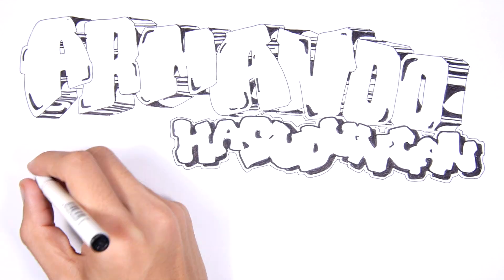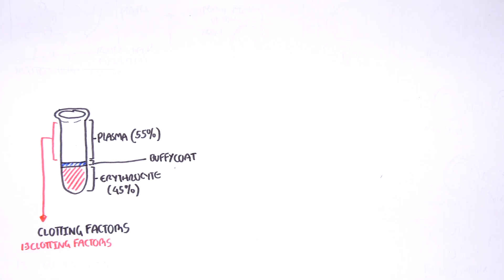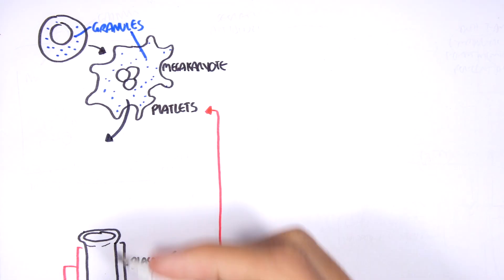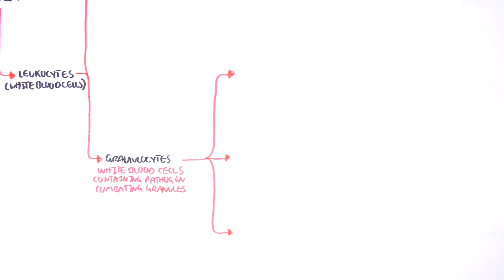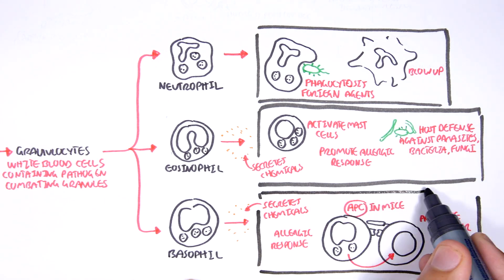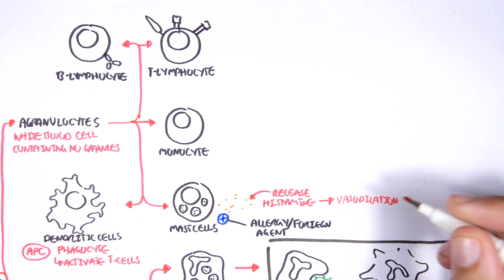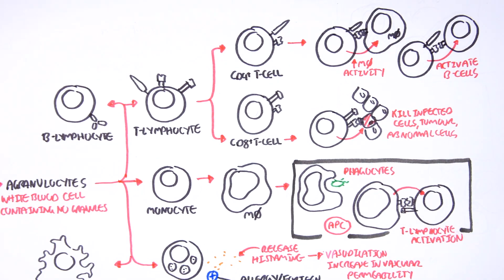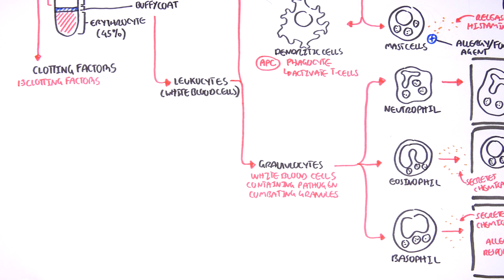Haemotology - Blood fractionation (WBC, Platlets and Clotting Factors)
Learn how blood is separated into its key components—white blood cells, platelets, and clotting factors—through the process of fractionation. This video explains the functions of each component and their roles in immunity, hemostasis, and overall health.